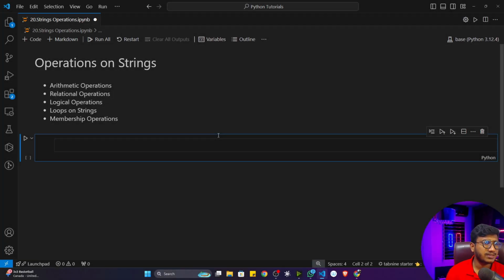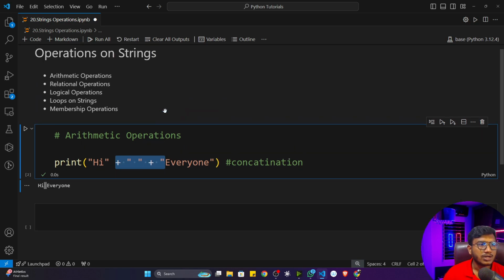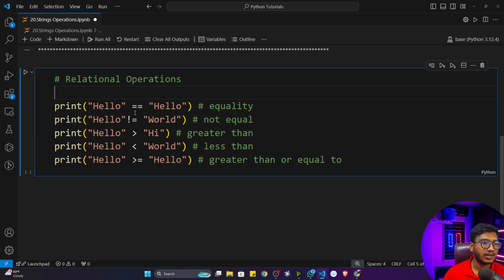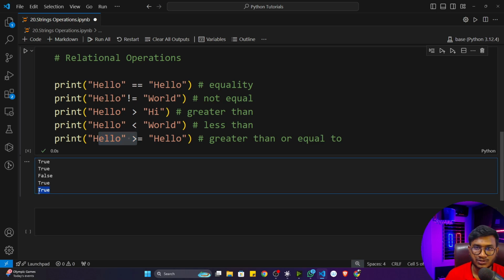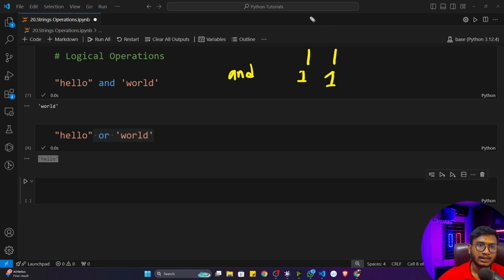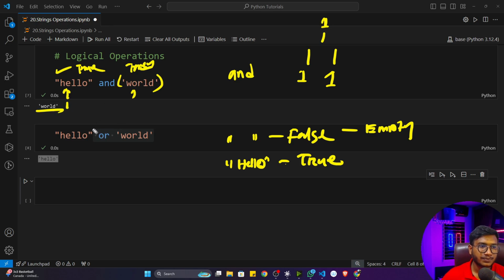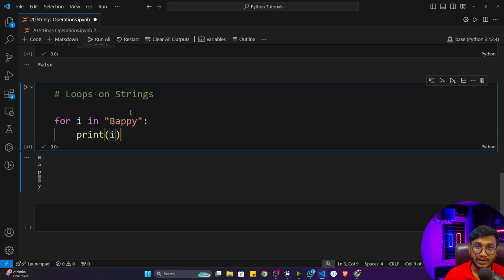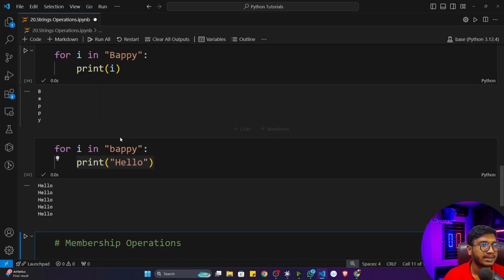Strings Operations | The Complete Python Course | Python Tutorial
In this video, we'll master string arithmetic in Python with an easy tutorial that's both beginner-friendly and engaging. As a continuation of our previous lesson on string manipulation, this step-by-step guide will teach you everything about string operations. We'll cover arithmetic operations like addition and multiplication, as well as relational, logical, looping, and membership operations within strings.

You'll see practical examples of how to concatenate strings, repeat strings multiple times, and utilize operators to compare and manipulate string data efficiently. Make sure to watch till the end to fully grasp these concepts and boost your coding skills!

Join us on this coding adventure with Code Commander. Happy coding! 🌟

CHAPTERS:
00:00 - Introduction
00:40 - String Concatenation Techniques
02:19 - String Multiplication Explained
03:51 - String Relational Operations Overview
06:41 - String Logical Operations Basics
11:12 - Loop Operations on Strings
12:31 - Membership Operations in Strings
13:35 - Essential String Functions